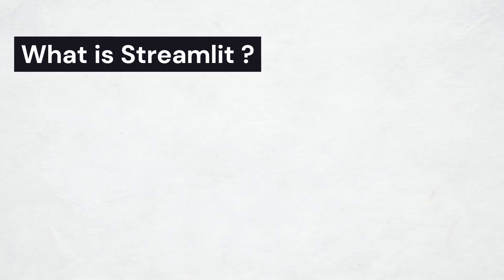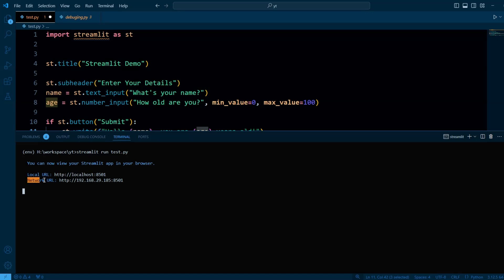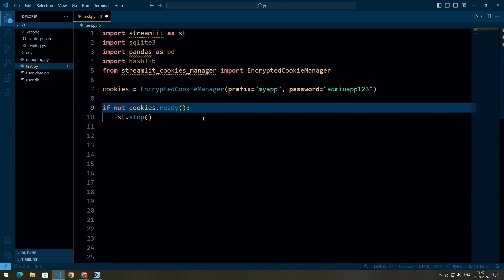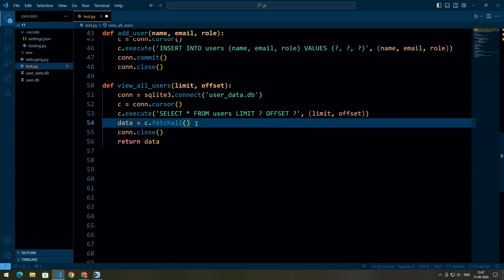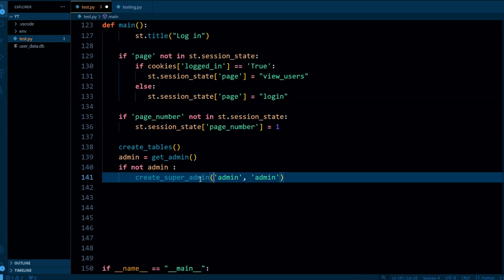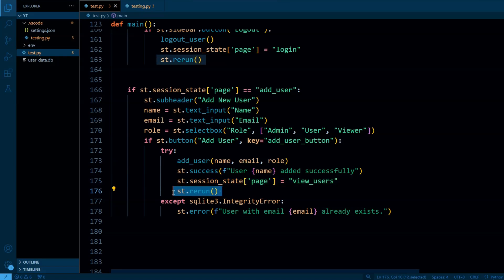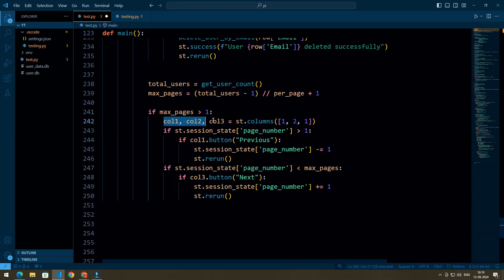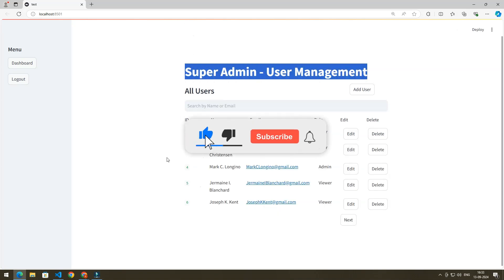Building an Admin Dashboard with Streamlit | Streamlit Python Tutorial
In this video, we guide you through adding, editing, and deleting users, along with admin authentication and pagination. Perfect for those looking to enhance their app-building skills with interactive features.

Resources:
Github:

Streamlit admin dashboard tutorial
Streamlit Python app development
How to create a dashboard with Streamlit
Streamlit admin panel example
Building user management in Streamlit
Streamlit CRUD app tutorial
Streamlit database integration
Python Streamlit admin dashboard
Streamlit user authentication
Building web apps with Streamlit